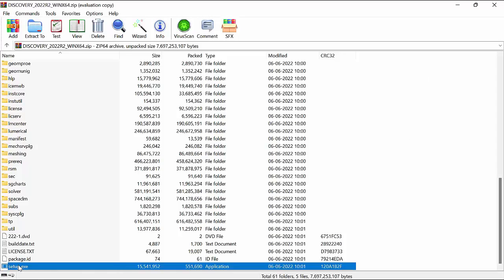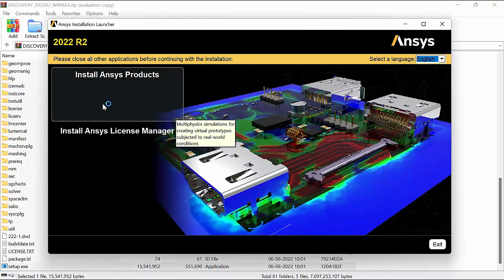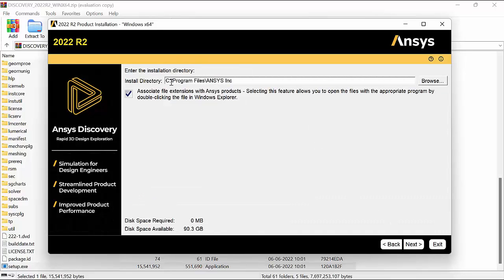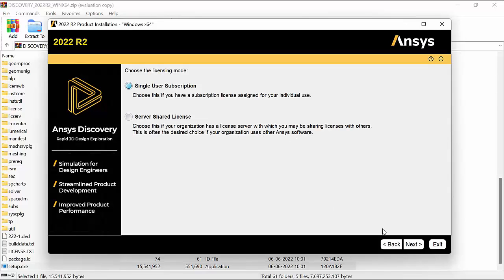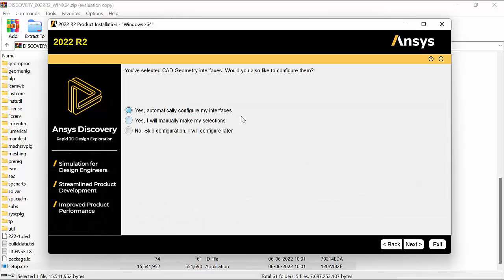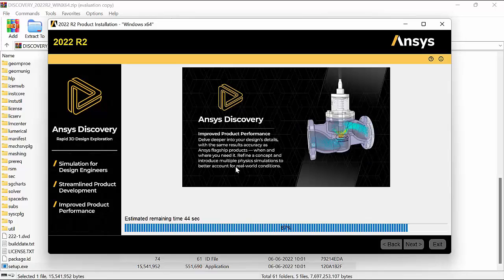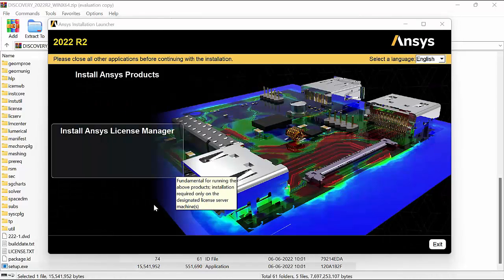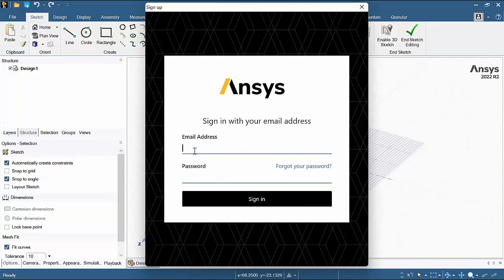Ansys software Installation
Learn how to install Ansys software. This is a simple process which can be done in few minutes.